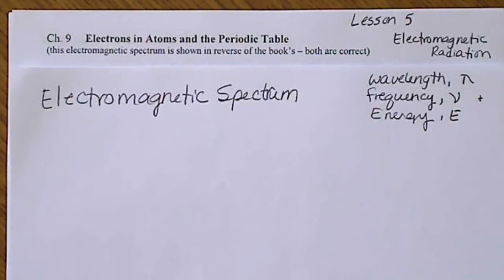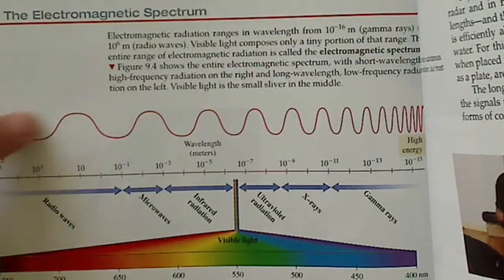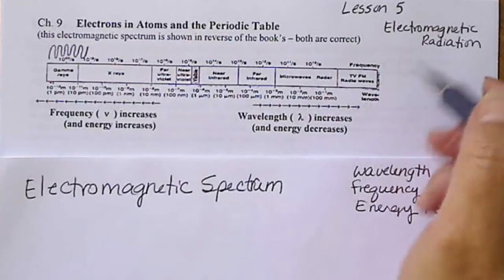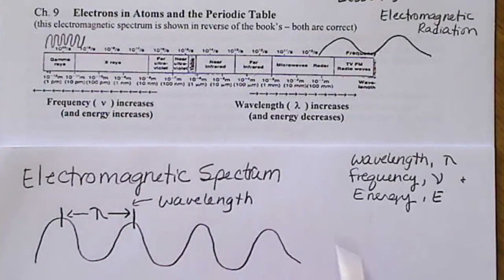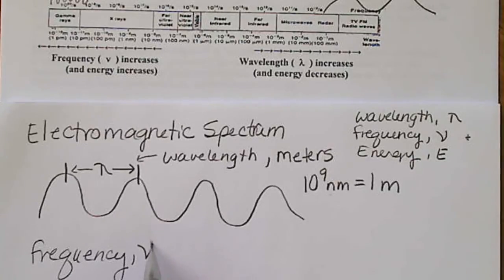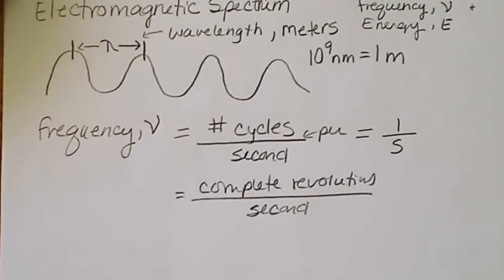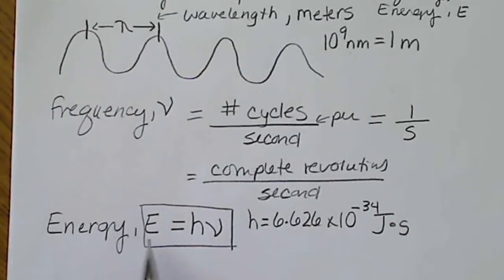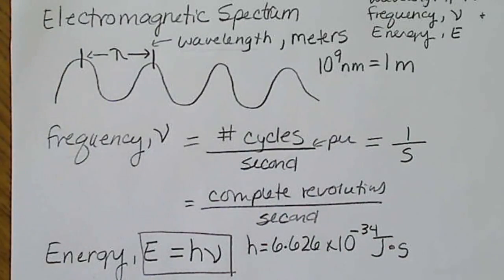Electromagnetic Spectrum: Wavelength, Frequency, Energy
Define wavelength, frequency and energy of light